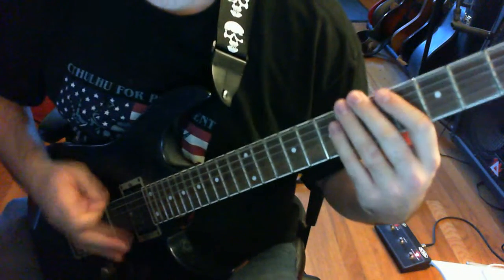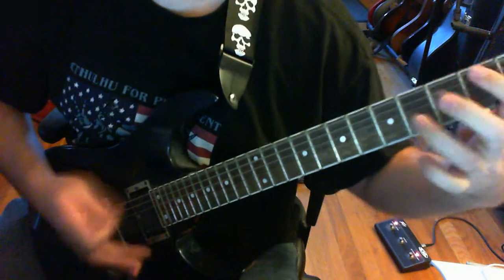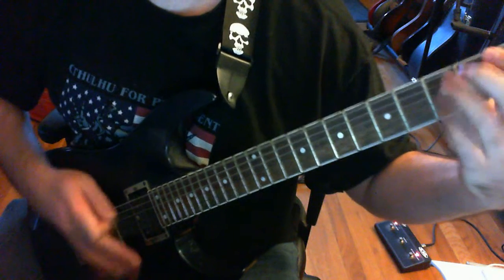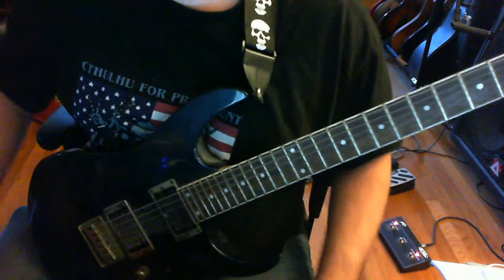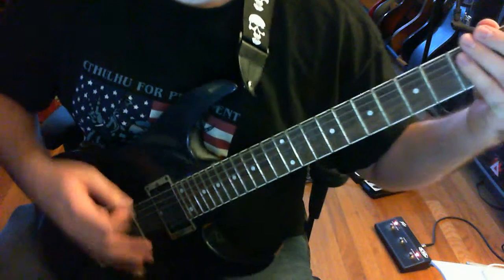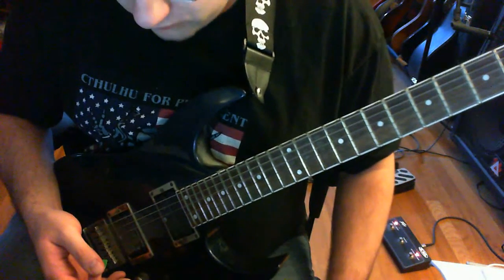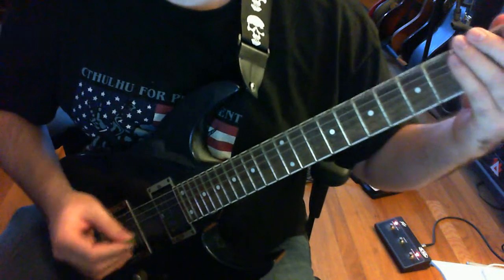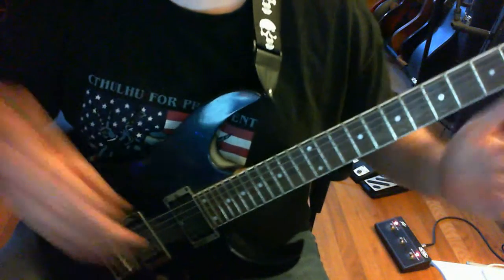Just some messing around.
With poor camera.  At least the riffs are there.